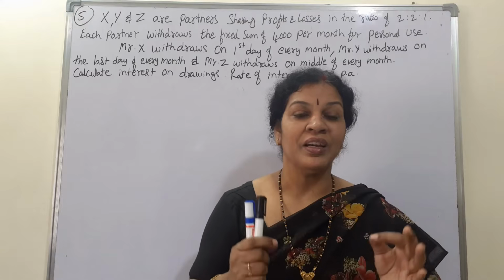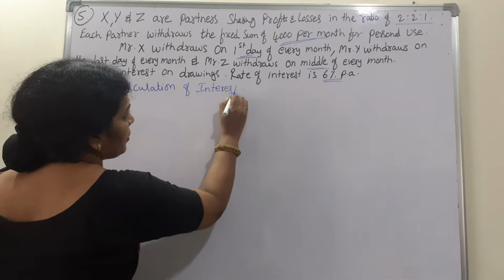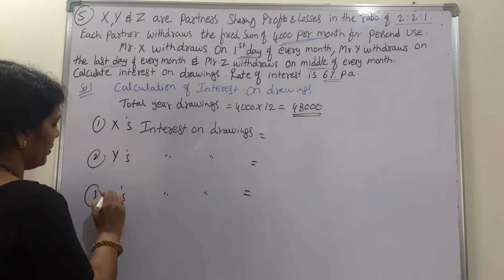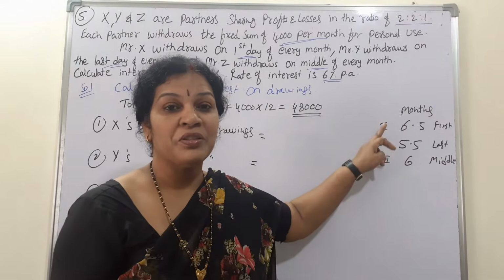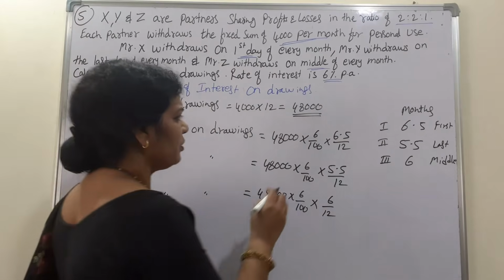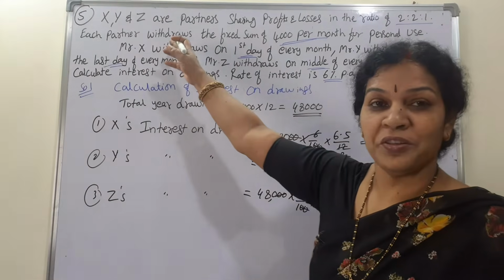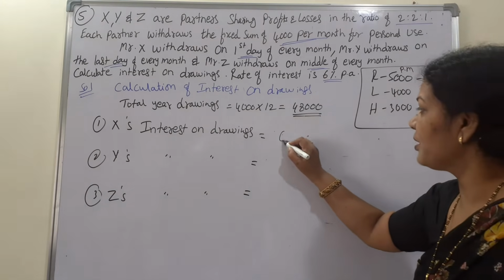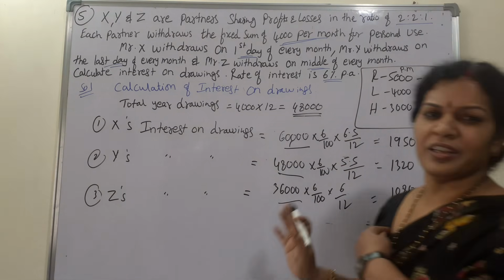6. Partnership Accounts - Calculation of Interest Drawings